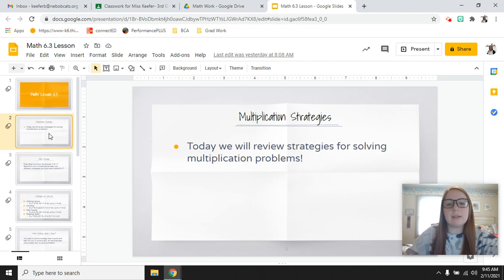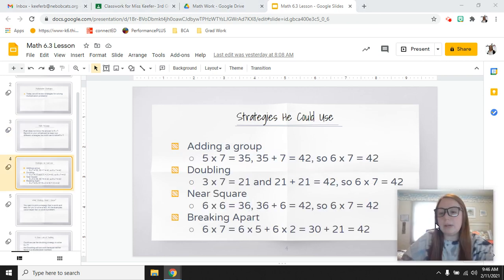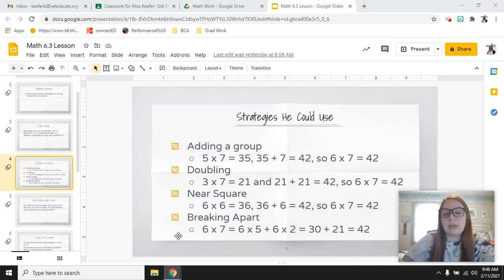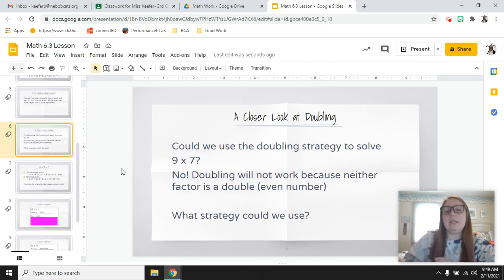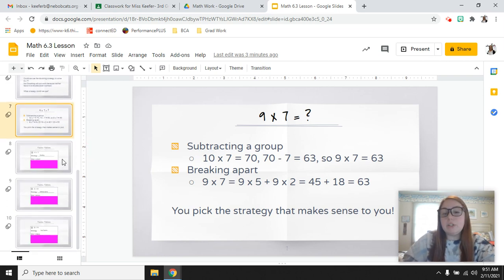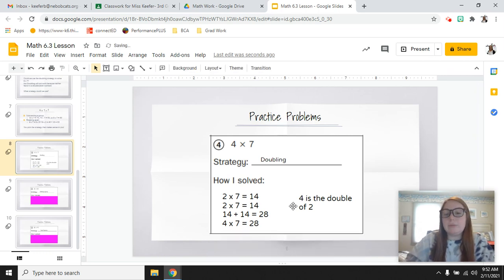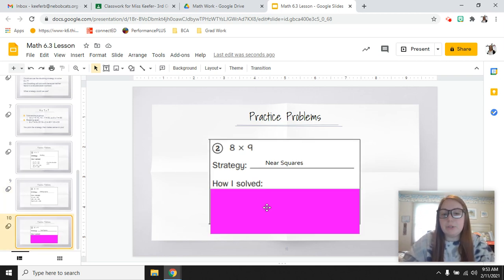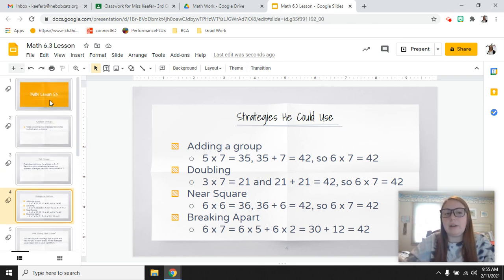Math Lesson 6.3